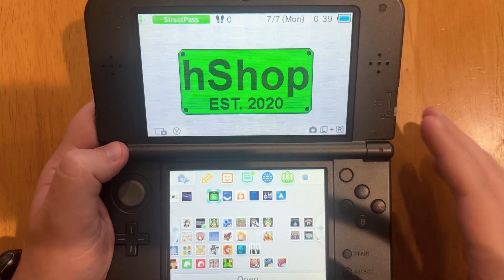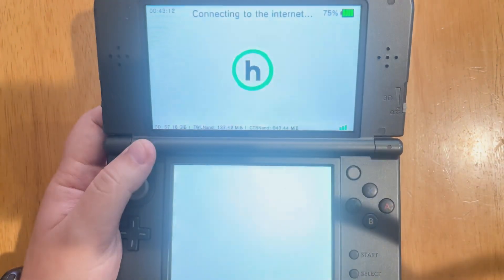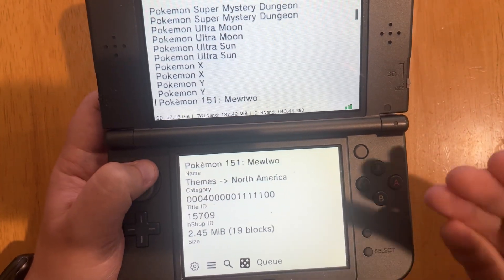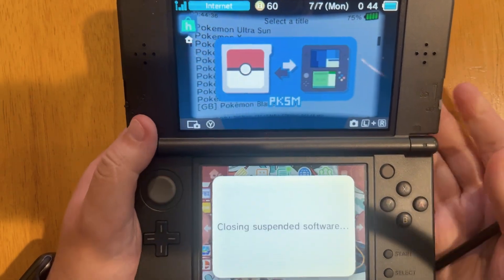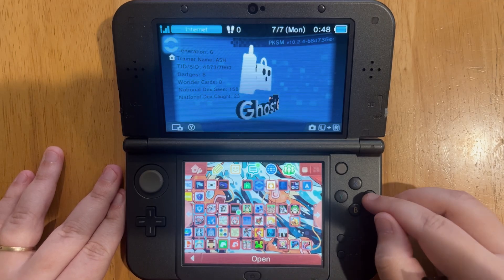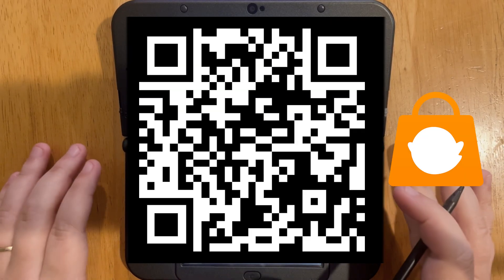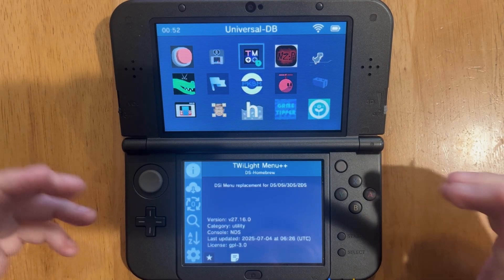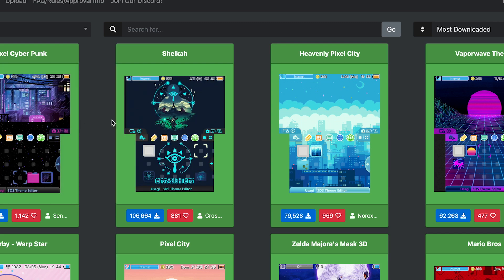Apps You NEED On Your Modded 3DS in 2025!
Just modded your Nintendo 3DS and you’re wondering what to install next? In this video, I go over the essential apps every modded 3DS should have in 2025. Whether you're new to 3DS hacking or looking to optimize your setup, this is the ultimate guide to get the most out of your handheld in the modern era.

Time Stamps -
0:00 Intro
0:10 How to Scan QR Codes
0:33 App 1
1:34 App 2
2:05 App 3
2:39 App 4
3:09 App 5
3:35 Outro